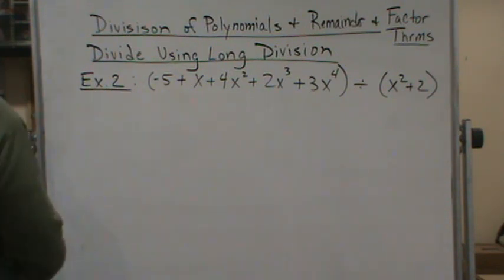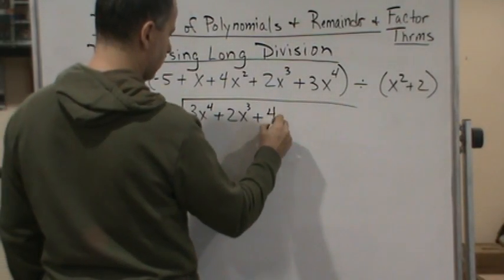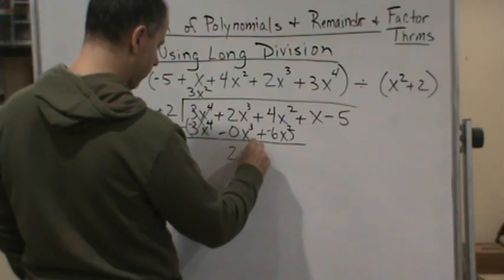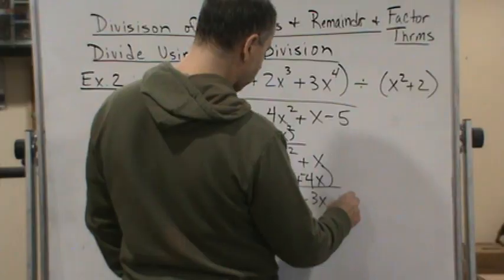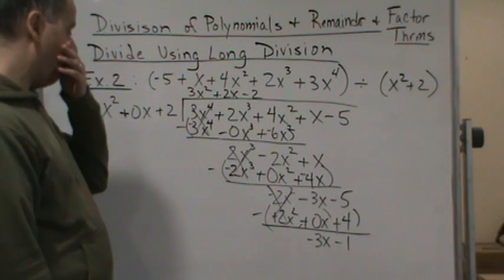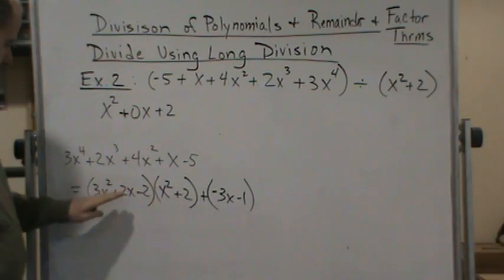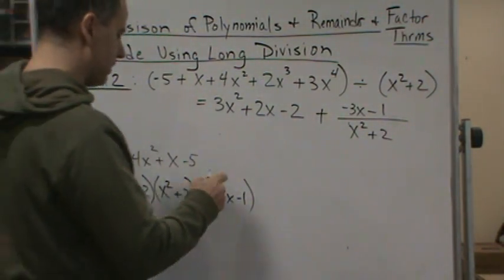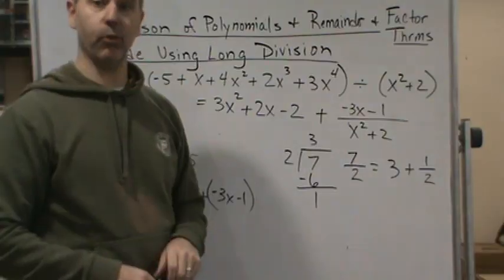MTH122 College Algebra 3 3 Div of Poly and Remainder and Factor Theorems Long Div Ex2